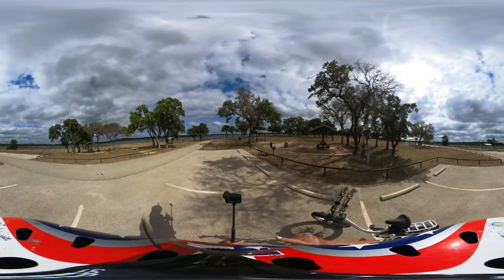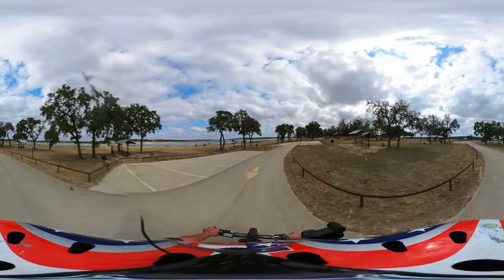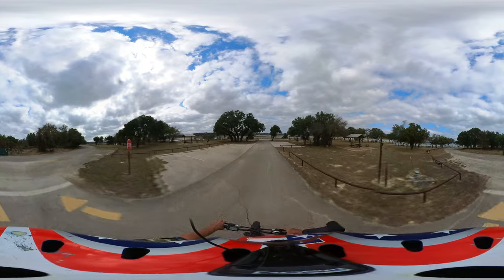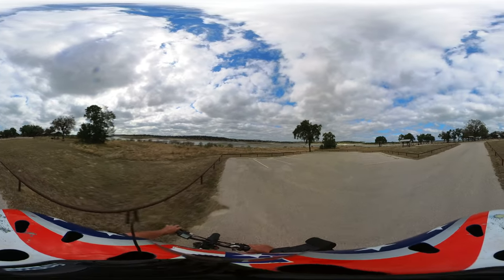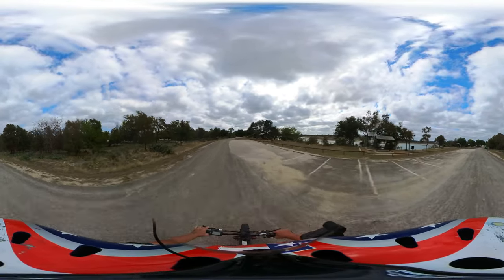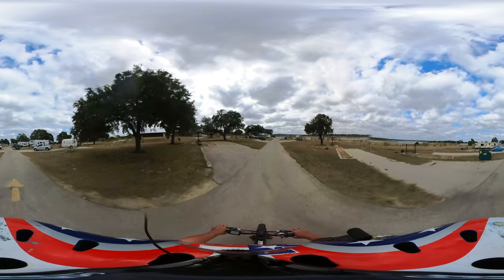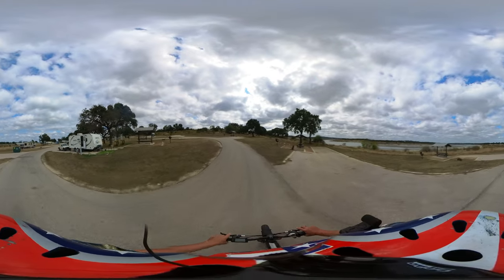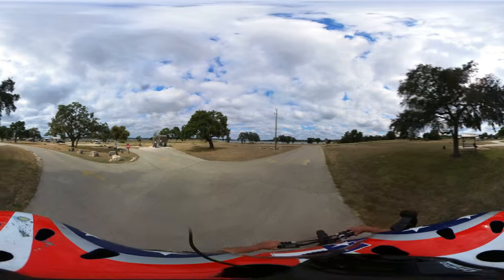Insta 30 Tour Of Cranes Mill Park, Canyon Lake